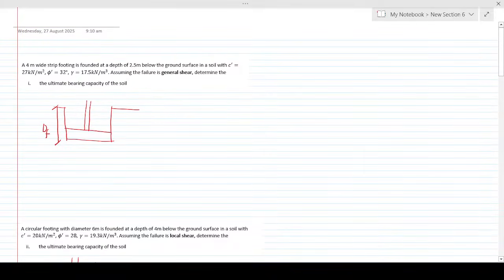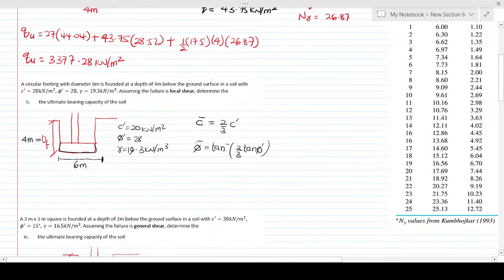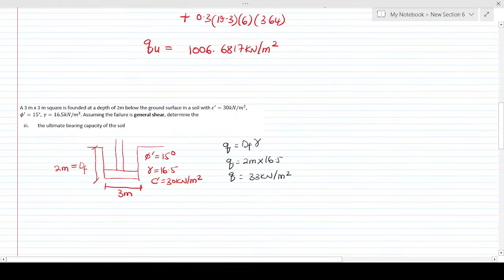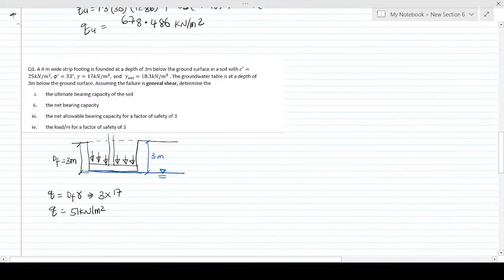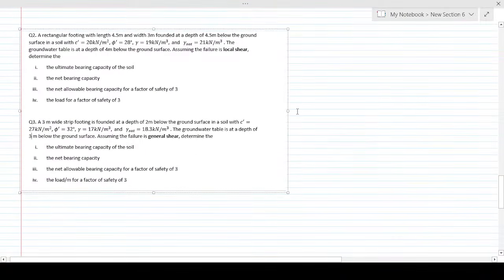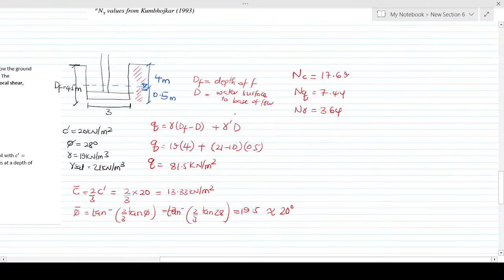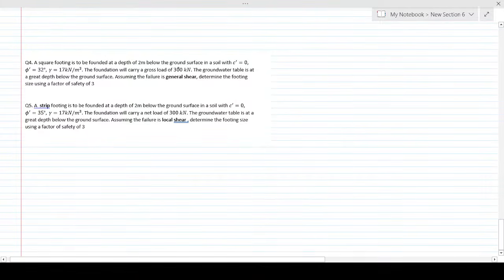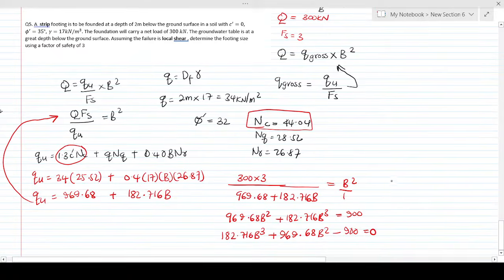Solving Question on Bearing Capacity of Foundation Soil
We solved numerous field based questions on the bearing capacity of foundations conditions such as groundwater and many more was considered.